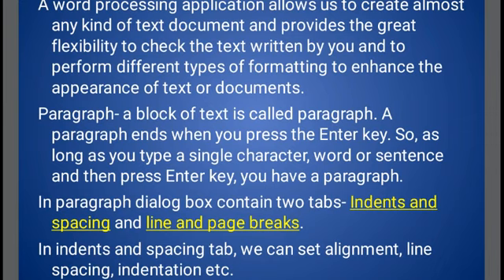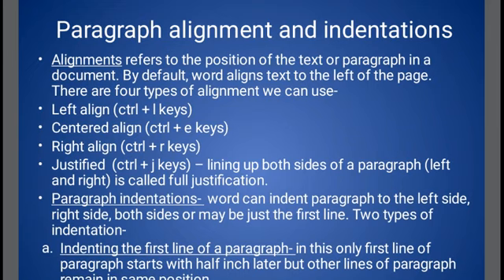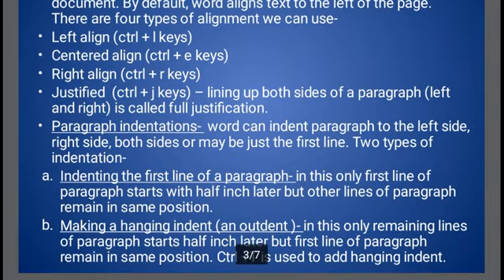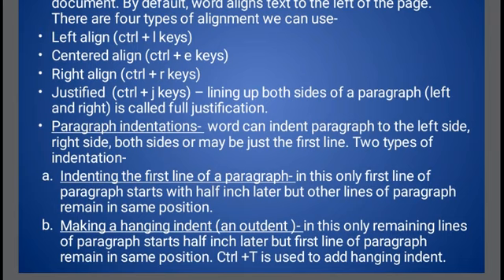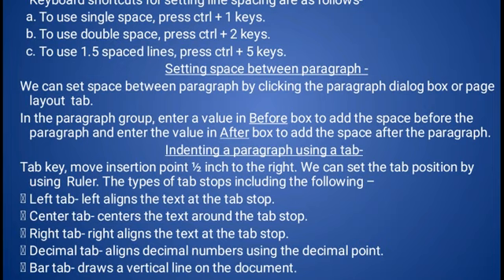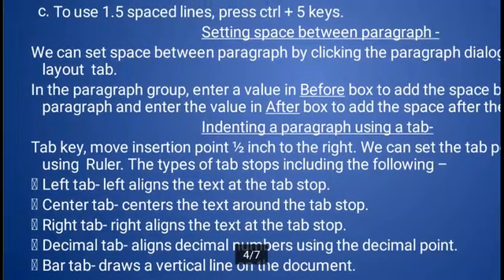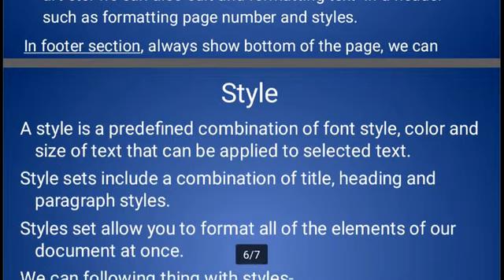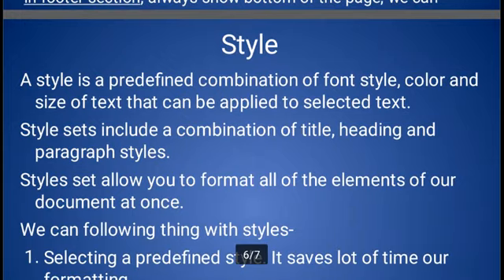class 10 IT ch-7 intro, paragraph, header and footer , style